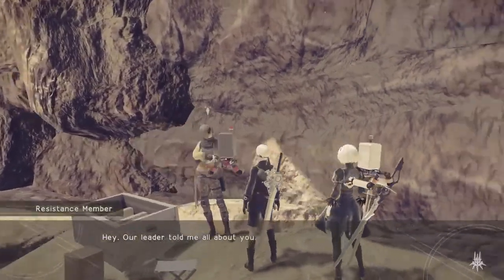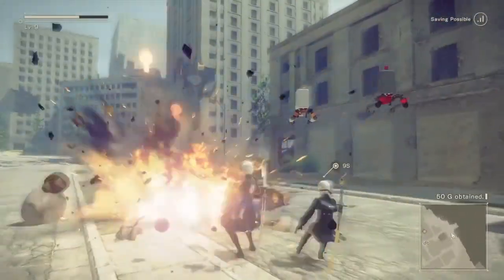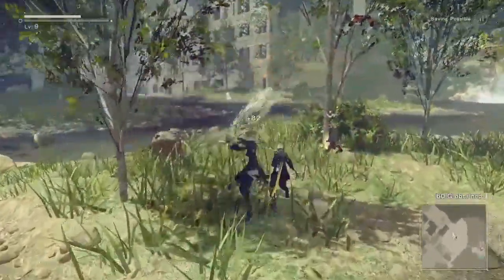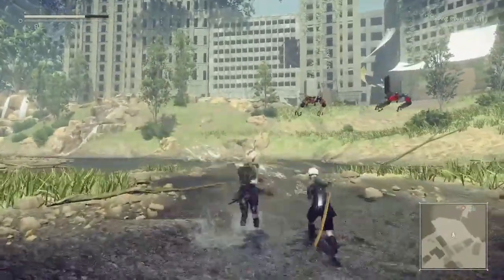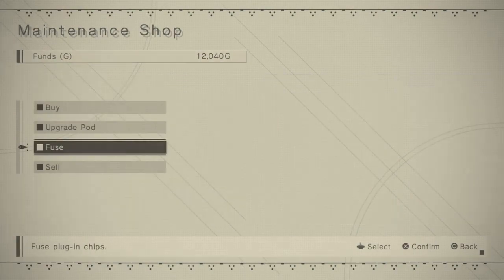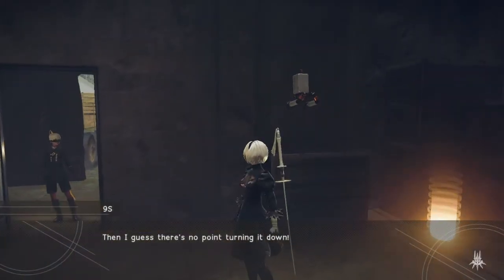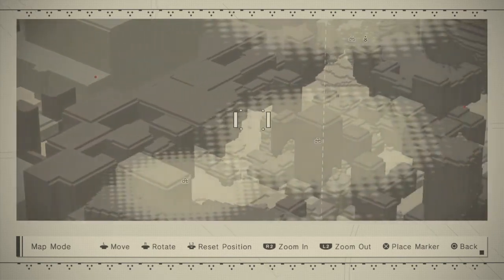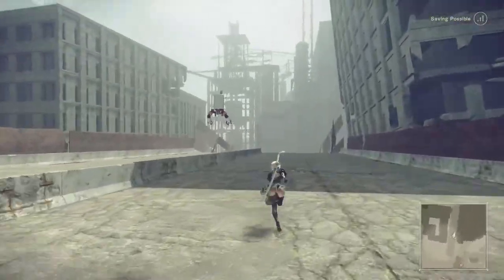Sci-Fi Writer Plays 'NieR: Automata' - Part 6 - Memento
We're in between story beats in this episode. Gonna take some time to rest at the Resistance Camp, give an explanation on how I did the custom button mapping for this game and why, and also see if I can retrieve all of the gear that I lost from the first mission. I'm gonna need the supplies for the battles coming up next week.